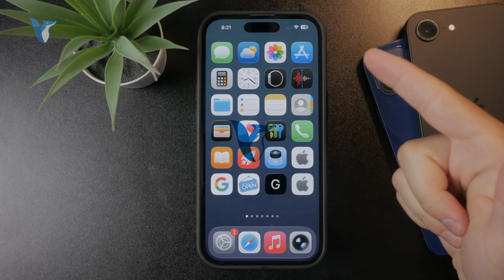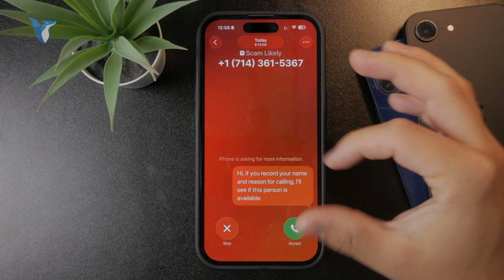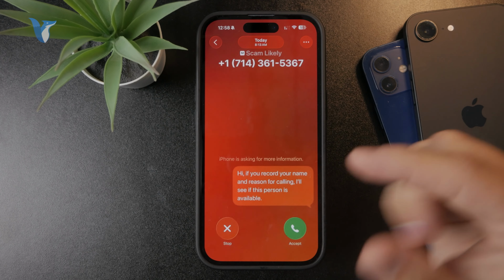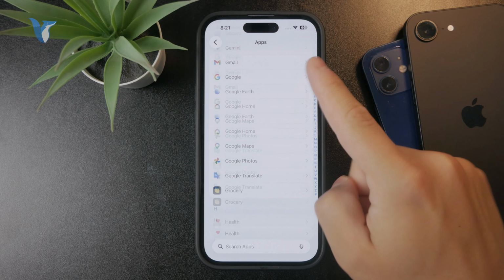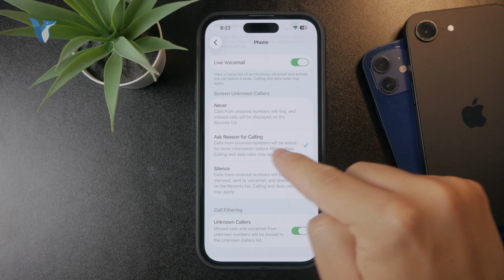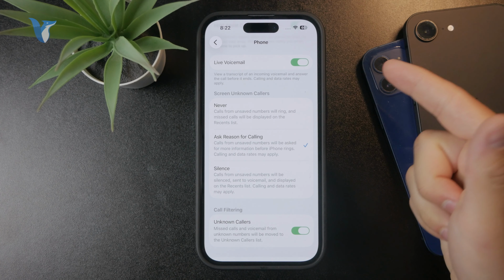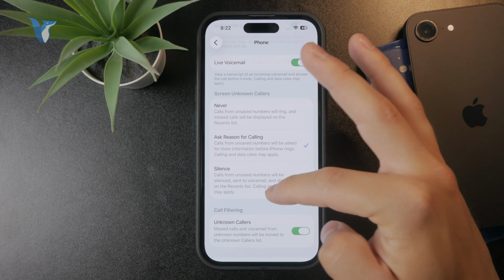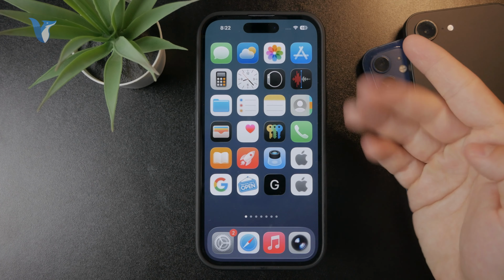How to Turn On Ask Reason for Calling in iPhone (tutorial)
In this step-by-step tutorial, you'll learn exactly how to turn on the "Ask Reason for Calling" prompt or setup assistive calling features on your iPhone, allowing you to automatically state your purpose or prompt outbound calls with custom notes before dialing.